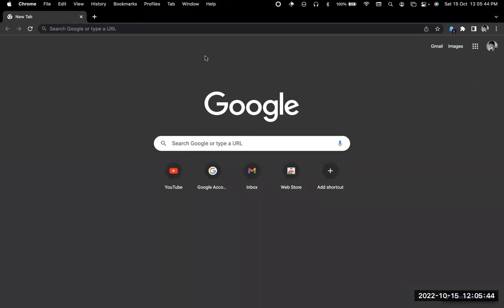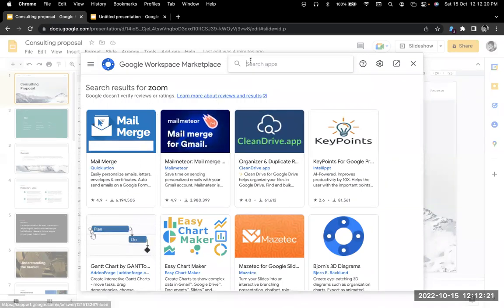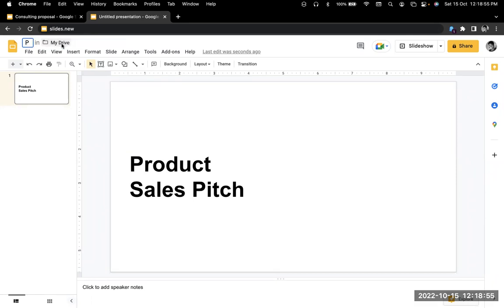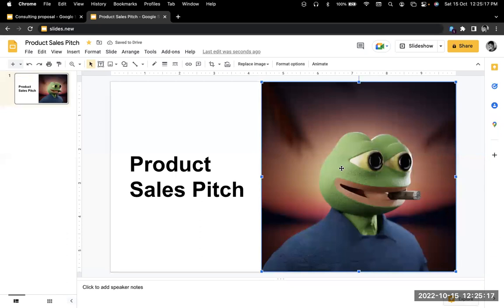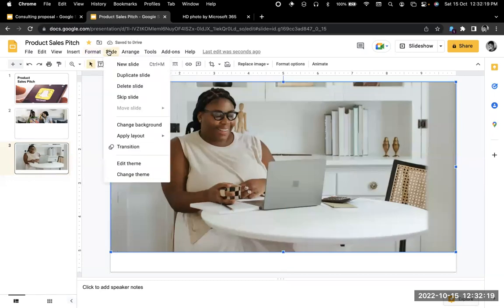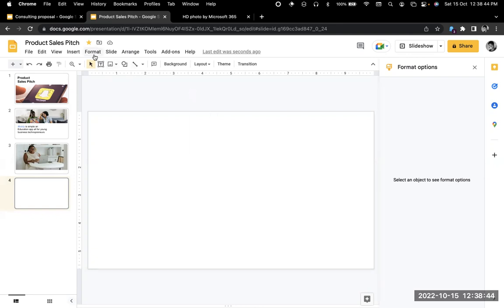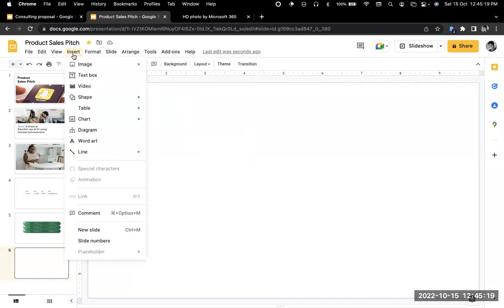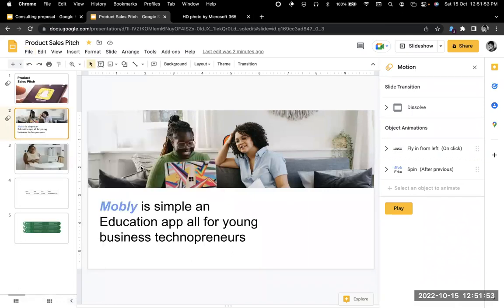Getting Started: Google Slides